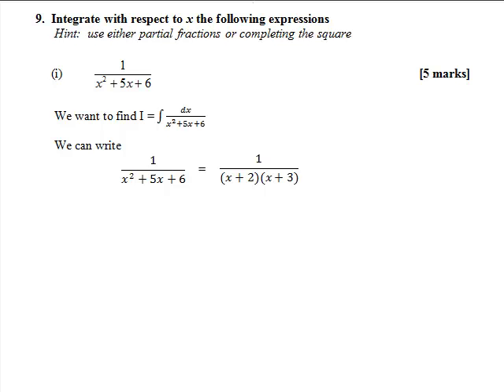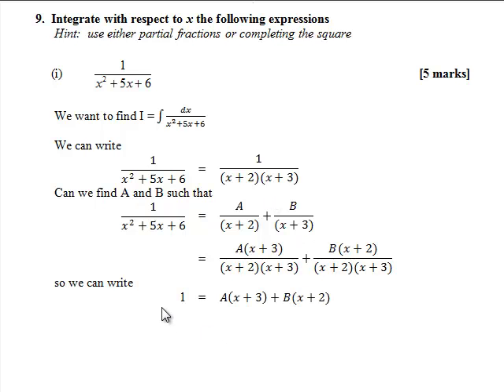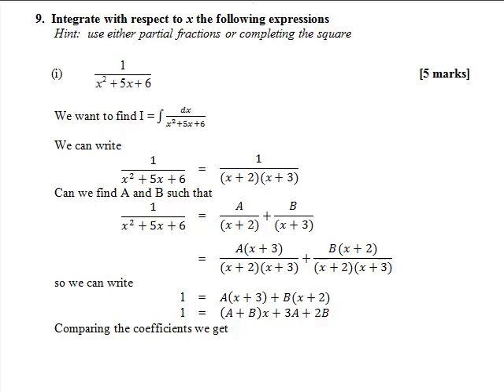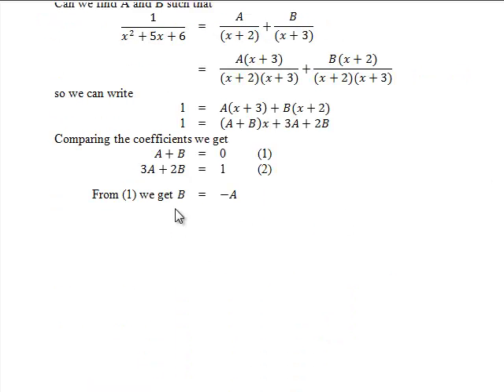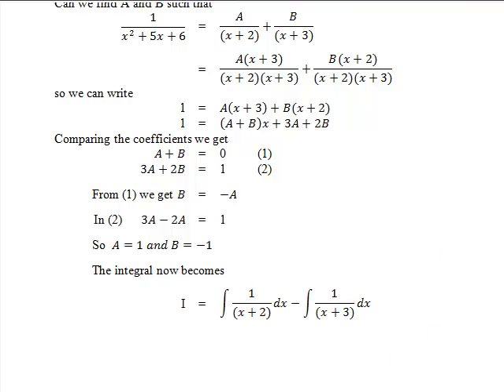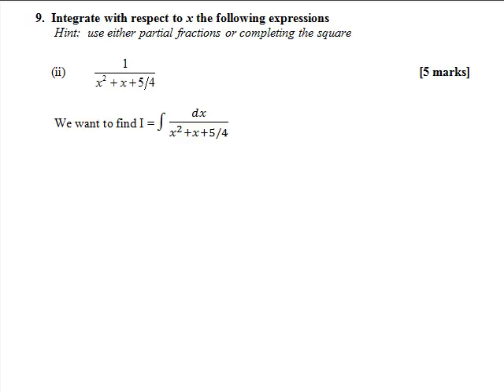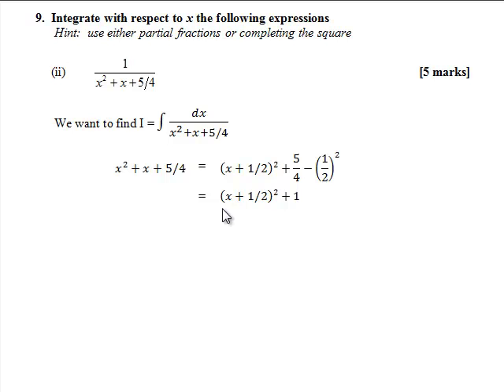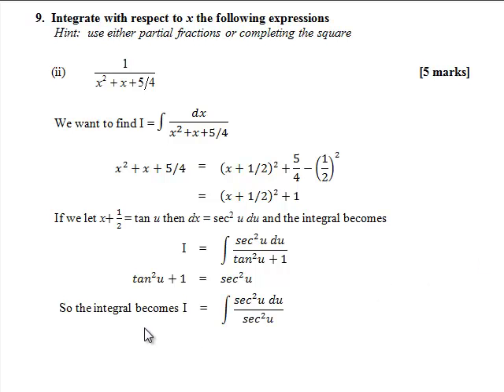SE0EM2 Class Test1 Question 9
Integrate 1/(x^2 + 5x + 6)

Integrate 1/(x^2 + x + 5/4)